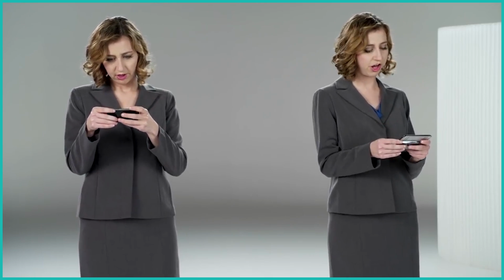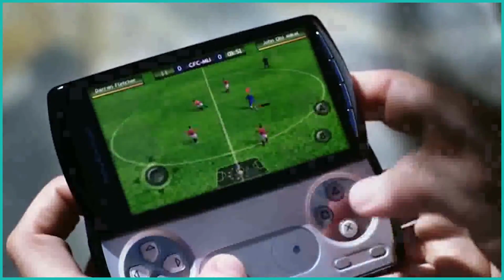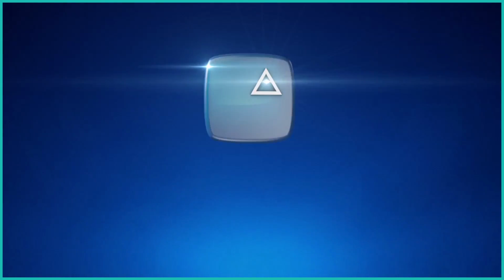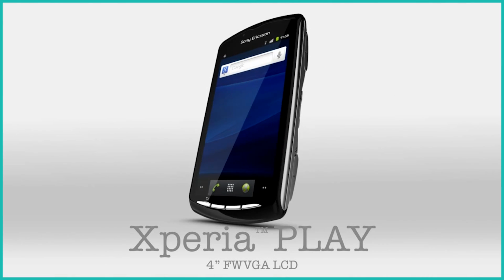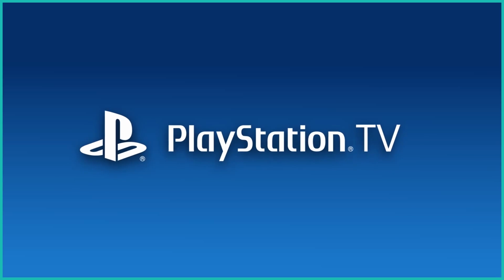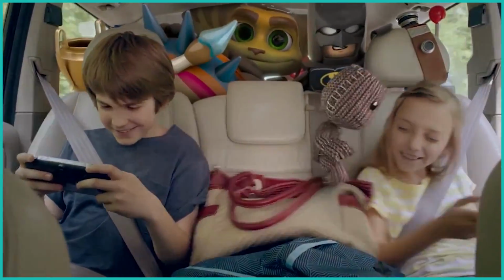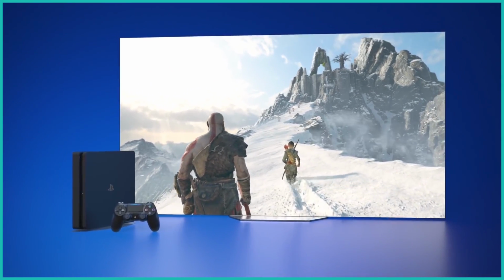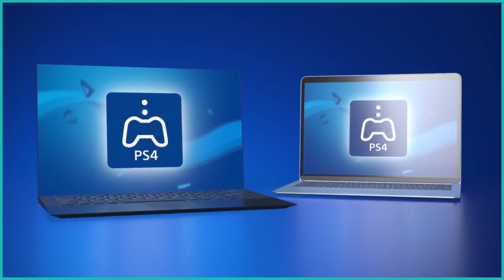The Brief Life & Death of Sony's PlayStation Mobile Suite | Mr. Game & Switch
EP029  - The Brief Life & Death of Sony's PlayStation Mobile Suite

In 2011 Sony did not only unveil their new handheld console, but they also unveiled PlayStation Suite which was their first dive into the mobile gaming market. In this video, I take a look at Playstation Suite/Mobile, how it began, how it died and how it has evolved.

Ending song by JusT_Ted

0:00 Intro
1:15 What?
2:22 Time To Play
3:33 Hello Developers
4:23 The Consoles
7:03 It's Cheap
7:38 Death
8:17 The Purge
9:30 Life?
10:37 The Part I've Been Talking About